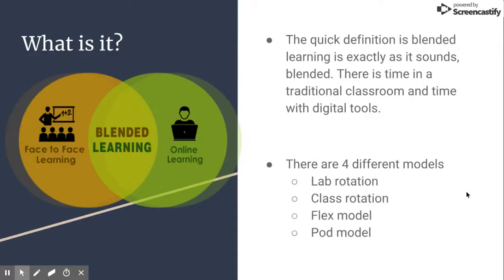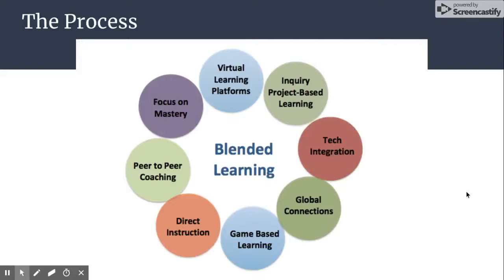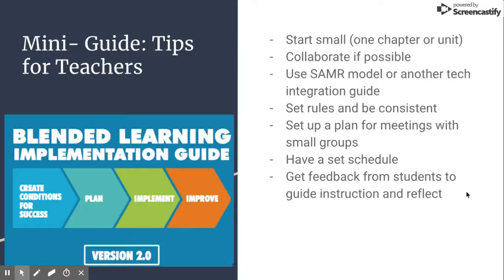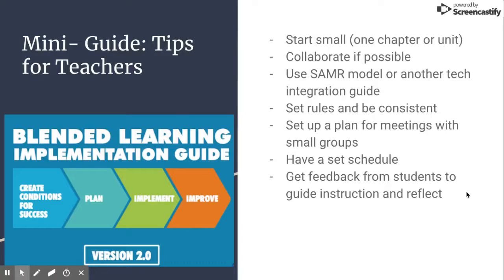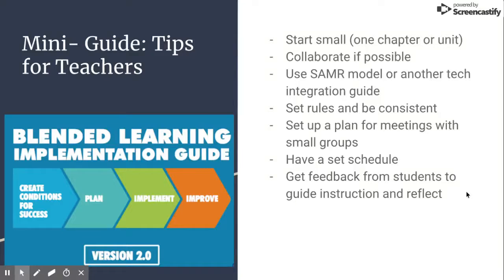Blended Learning -- High School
Coach: Jamie Janotta